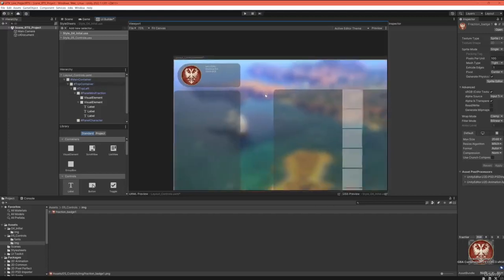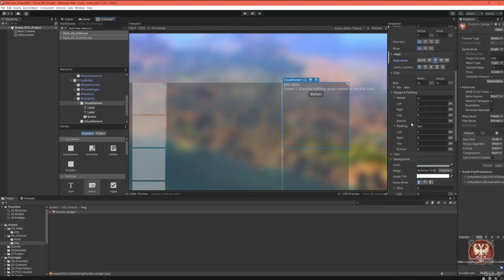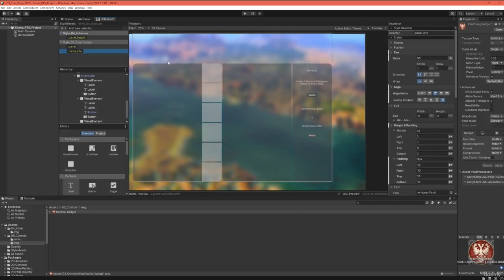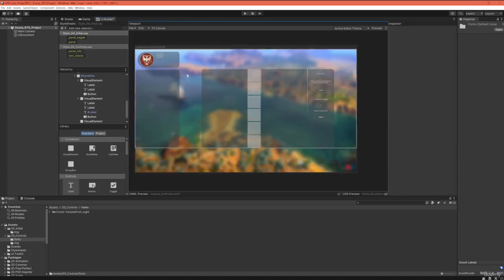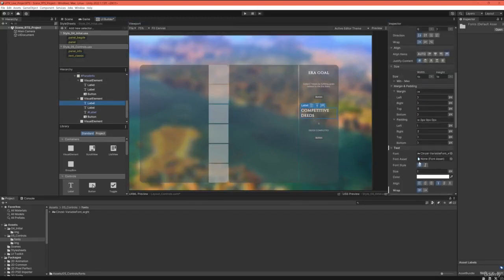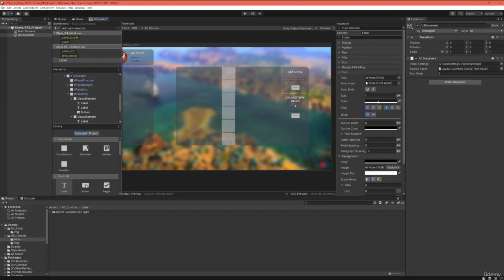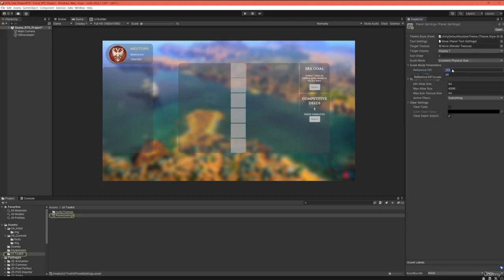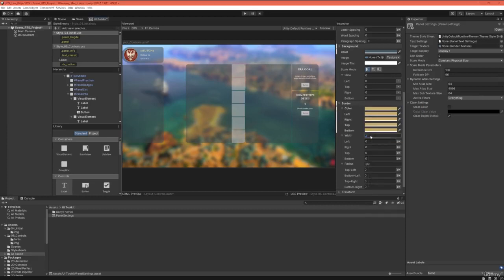63 Project Practice Simple Controls Part 2